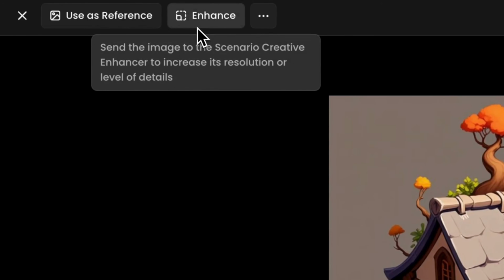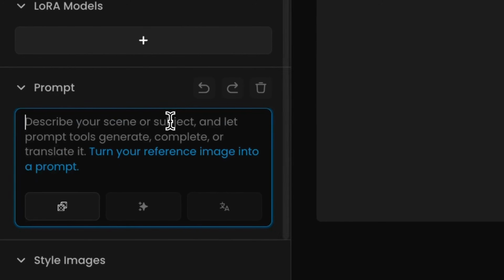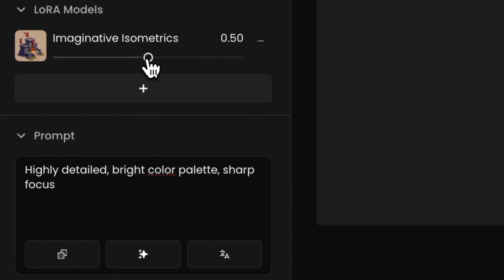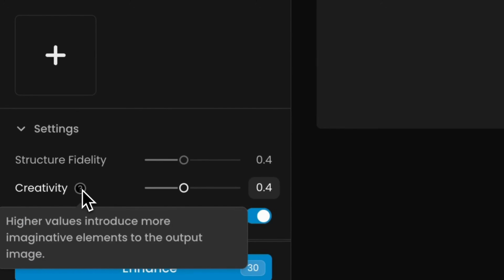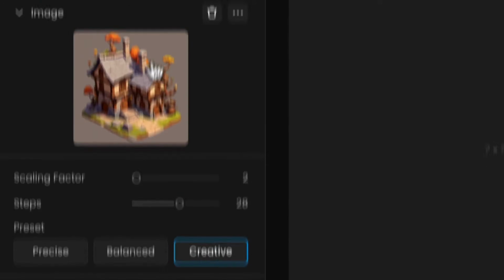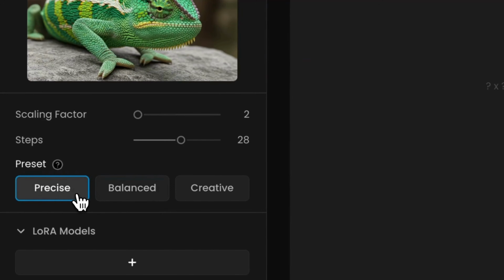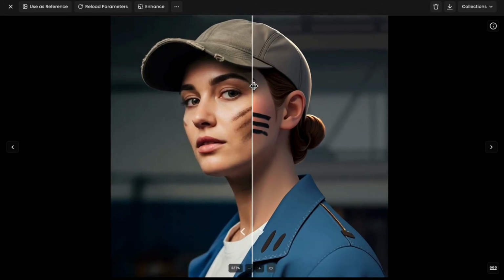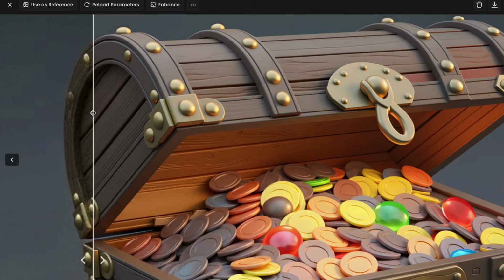Style-Preserving Upscaling is on Scenario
Learn how to enhance your images using Scenario Enhance, an advanced upscaling tool that boosts resolution and sharpness while preserving your original style. This tutorial covers LoRAs, style images, presets, and advanced settings to help you get sharp, consistent results.

⏱️ Timestamps:
0:00 Welcome & Overview
0:06 Why Enhance is Powerful
0:14 How the AI Models Work
0:24 What You Can Enhance (images, textures, skyboxes, videos)
0:31 Focus on Image Upscaling
0:39 Where to Access Enhance
0:47 Available Models
0:53 Scenario Upscale vs Recraft Crisp
1:06 Upscaling Parameters Overview
1:12 Choosing Upscale Factor
1:18 Higher Values = Higher Resolution
1:25 Additional Controls
1:28 Prompt Field
1:30 Example Prompt
1:42 Using Custom LoRA Models
1:51 Loading LoRA from Model Gallery
1:59 Using LoRAs with External Images
2:09 Stacking Multiple LoRAs
2:14 LoRA Weights (Best Range)
2:22 Using Style Images Instead of LoRAs
2:28 Style Image Tips
2:32 Use Training Images Too
2:38 Advanced Settings Overview
2:41 Structure Fidelity
2:48 Creativity Control
2:56 Enhance Details
3:00 Tuning for Precision vs Creativity
3:09 Built-In Presets
3:16 Precise Preset
3:20 Balanced & Creative Presets
3:28 Adjusting Presets
3:33 Example 1: Isometric Building
3:44 Using Balanced + Matching LoRA
3:49 Clean Style Preservation
3:58 Example 2: Realistic Image (Imagen 4)
4:07 Realism LoRA at 0.75
4:15 Prompt Tokens for Realism
4:33 Example 3: Stylized Remix
4:36 Cartoon LoRA + Creative Preset
4:44 Retaining Structure, Changing Style
4:50 Example 4: Using Style Images Only
4:57 Style Anchoring
5:08 Adjusting Style Influence
5:15 Staying Consistent with Multiple References
5:22 Style Matching Without LoRA
5:31 Try Other Models Too
5:34 Recraft Crisp & Creative
5:39 Why Scenario Native Models Give More Control
5:45 Use Cases: Stylized, Textures, Skyboxes, Videos
5:57 Final Tips
6:04 Outro